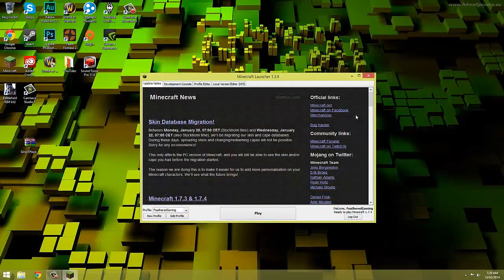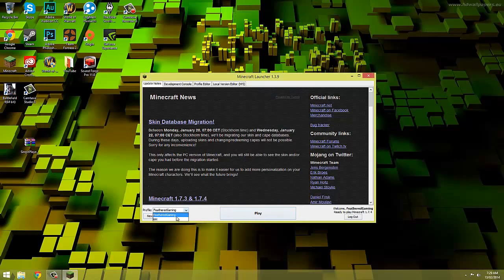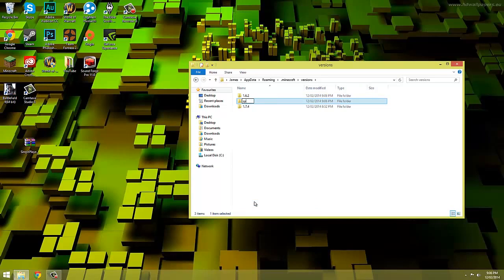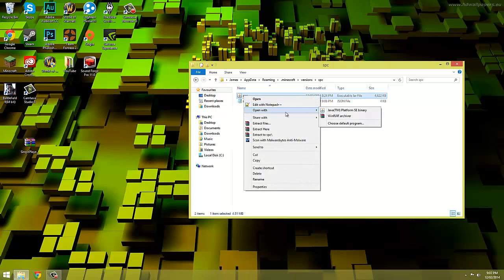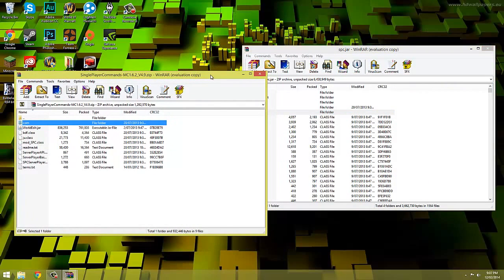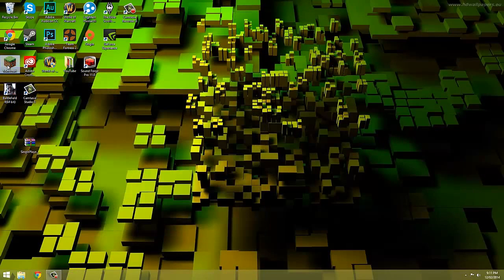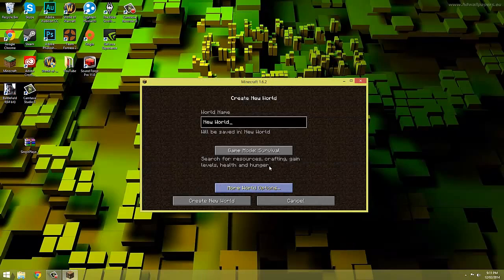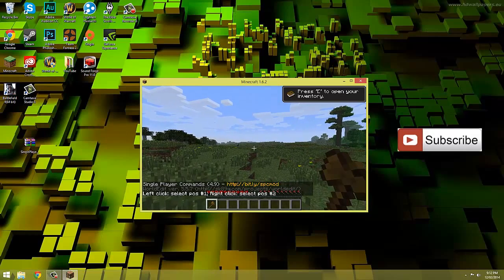Minecraft 1.7.5 - How to install single player commands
Skype Feathered.Gaming